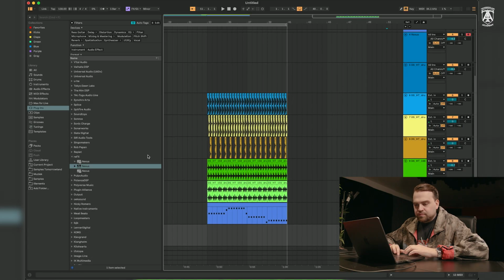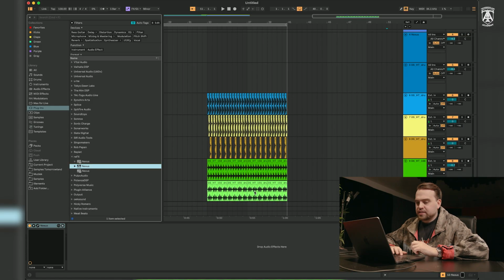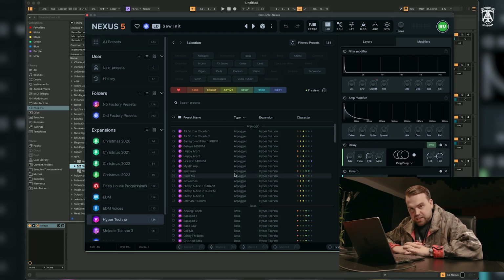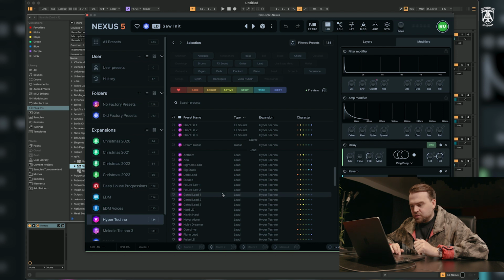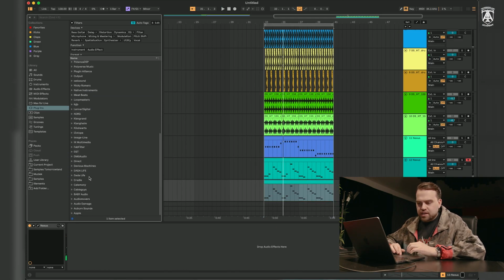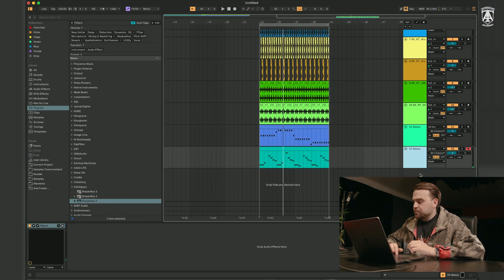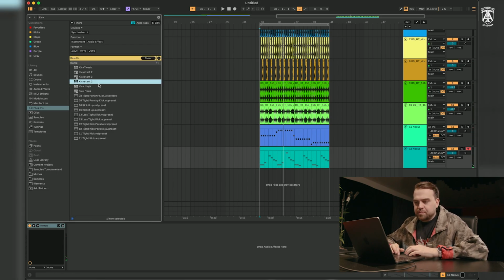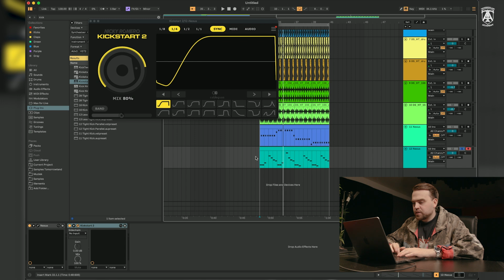How to Make Hyper Techno Leads & Melodies | Hyper Techno Production Tutorial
Want to learn how to create powerful hyper techno leads and melodies? In this lesson, you’ll discover the fundamentals of designing energetic synth leads and melodic elements that define the hyper techno sound.

This tutorial is part of the course How to Make Hyper Techno, a step-by-step guide designed to help producers understand the key elements of the genre and start producing their own hyper techno tracks.

In this video you’ll learn:
- The fundamentals of hyper techno lead design
- How to create driving melodies and catchy hooks
- Techniques to shape high-energy synth sounds
- Tips to make your leads sound big, powerful, and festival-ready